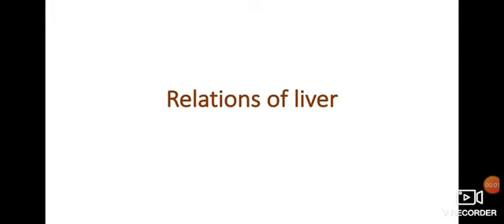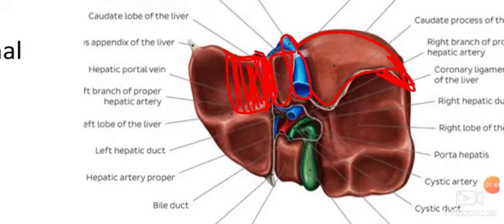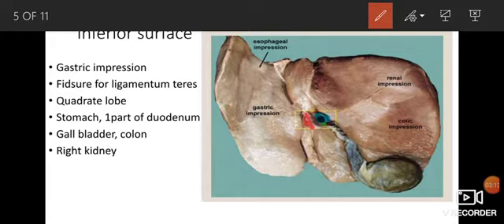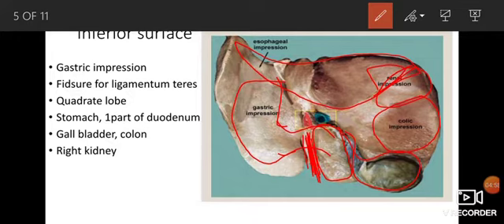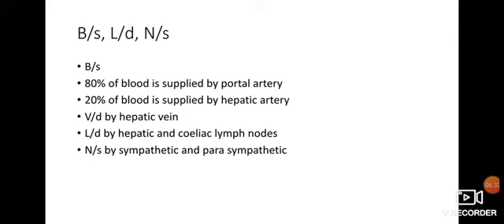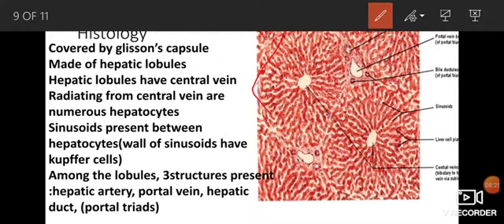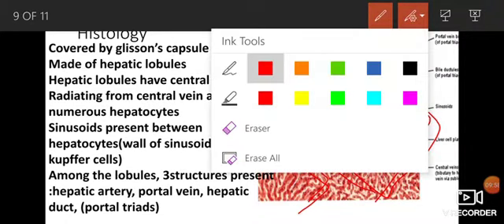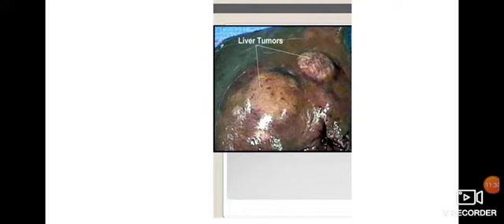relations of liver